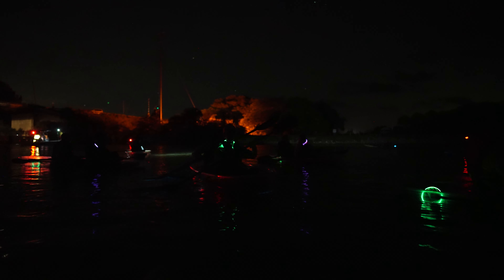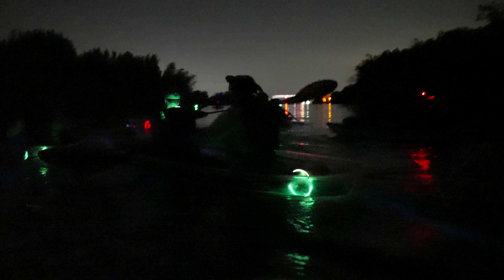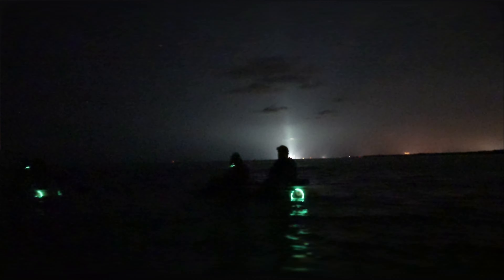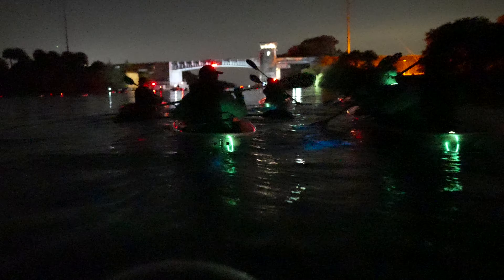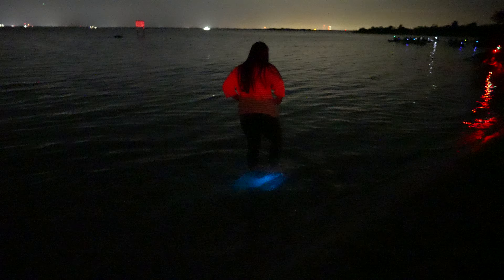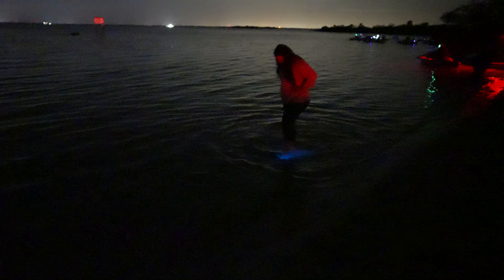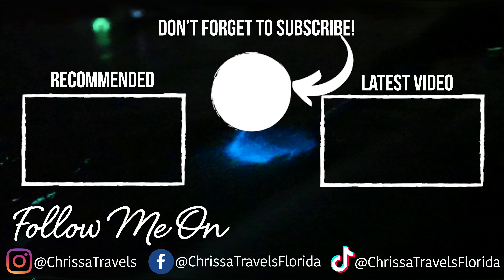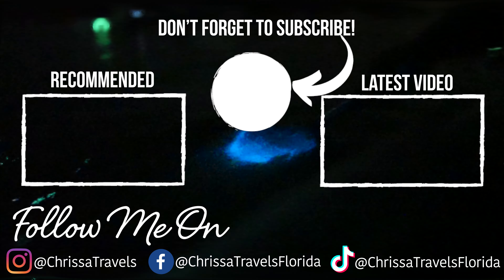Witness the Bioluminescent Waters in Titusville, Florida!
🌟 What If I Told You the Ocean Could Glow? Witness the Bioluminescent Wonder in Titusville, Florida! 🌟

Join us on an unforgettable adventure as we explore the magical world of bioluminescence in Titusville, Florida! In this video, we embark on a nighttime bioluminescent kayak tour with @GetUpAndGoKayaking  to witness the breathtaking phenomenon of glowing waters.

A HUGE THANK YOU to our channel members!

-LaShay Smith
-Philthy McNasty
-Dyeeuyeuewueuwuj
-Sandra Peloquin